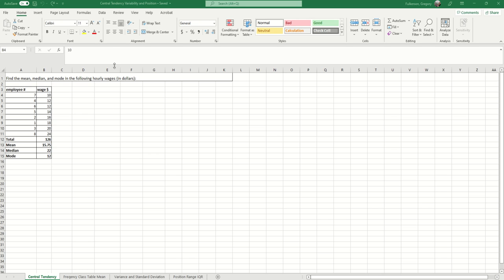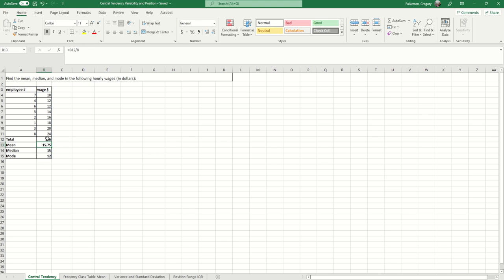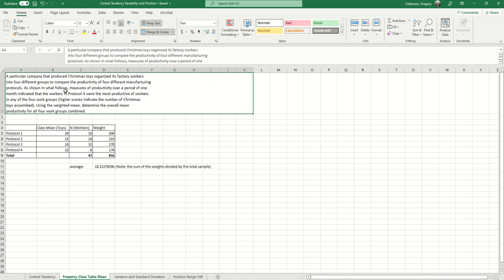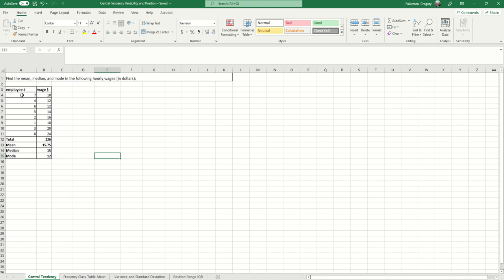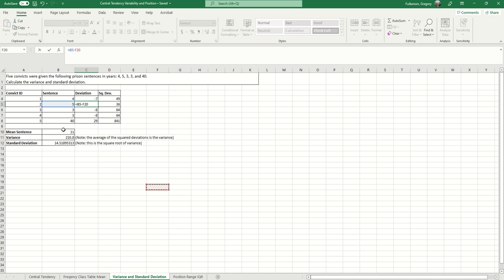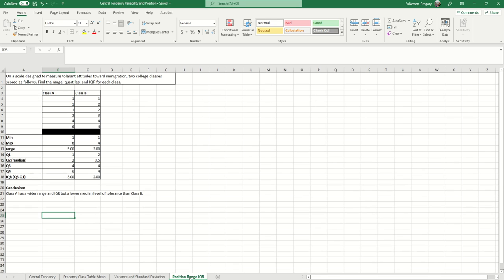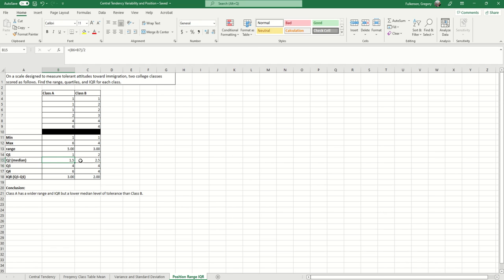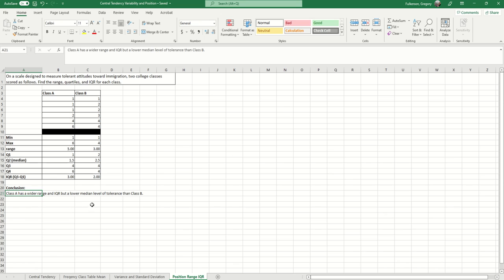Central Tendency Variability and Position Calculator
This video shows how to calculate measures of central tendency (mean, median, mode) for individual and grouped data. It also shows how to calculate the variance and standard deviation. Finally, it shows how to examine position by calculating quartiles and the interquartile range.